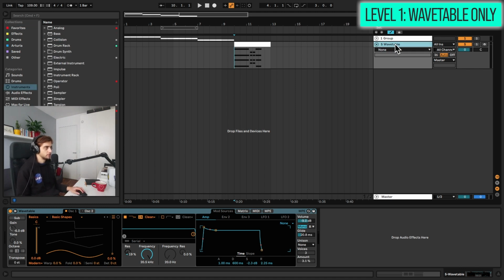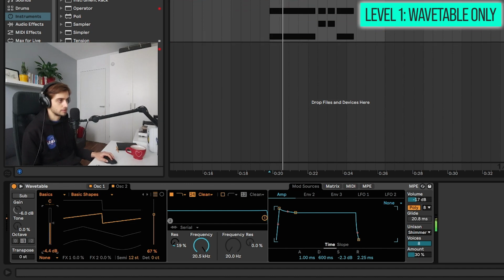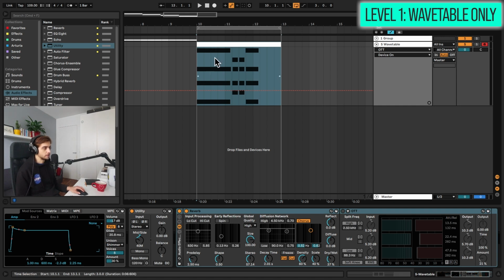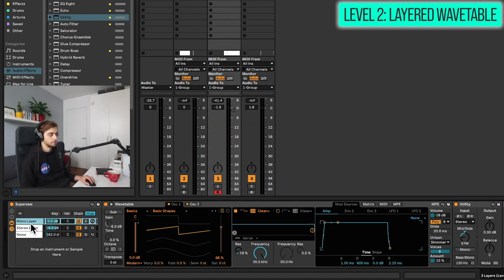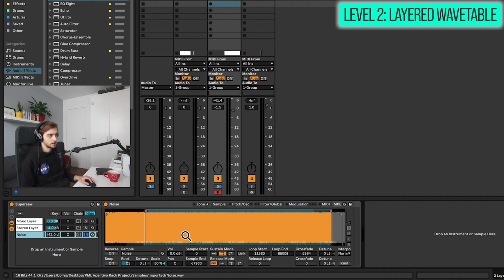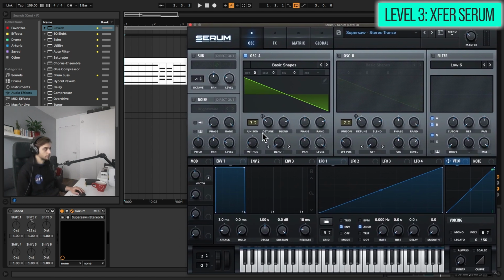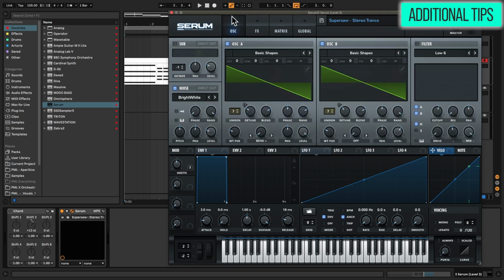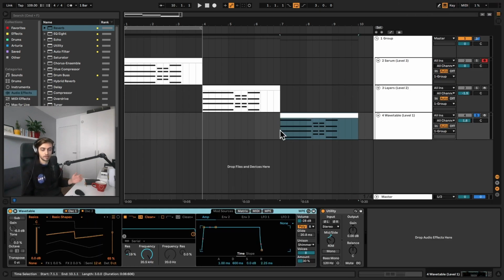3 Levels of Supersaw: Ableton Wavetable, Serum (Beginners Tutorial)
0:00 Intro
0:45 Sound demo
1:38 Level 1: Wavetable Only
7:30 Level 2: Layered Wavetable
12:20 Level 3: Xfer Serum
14:25 Additional Tips
16:58 Outro

In this tutorial our instructor Boris shows three techniques of making a supersaw synth patch. We start from using just a single instance of Ableton Wavetable with minimal processing. Then we explore the layering possibilities of Wavetable inside an Instrument Rack. Finally we take a look at Xfer Serum which features plenty of useful functions for creating supersaws. Let's get started!